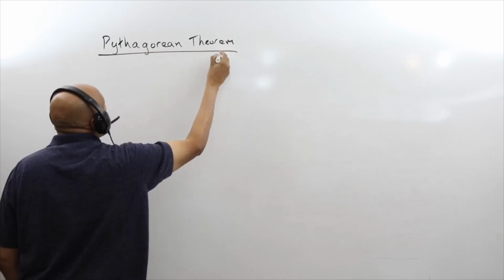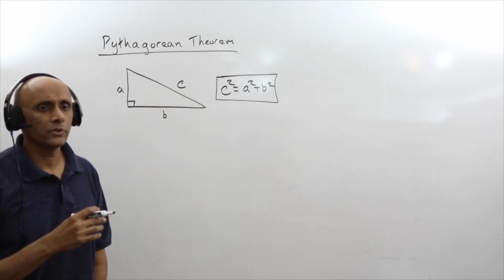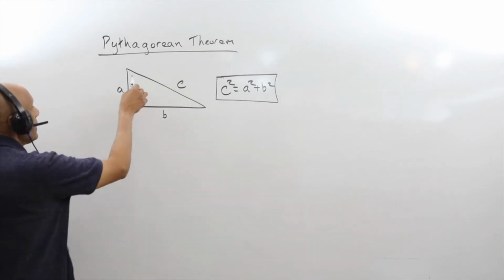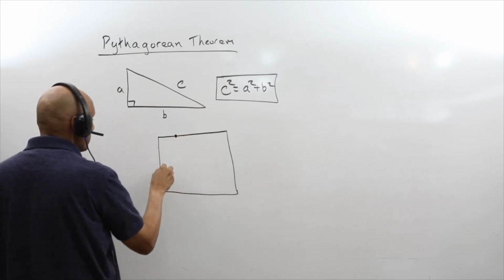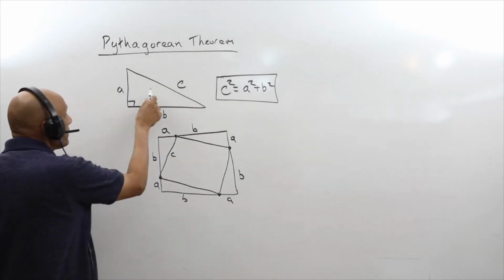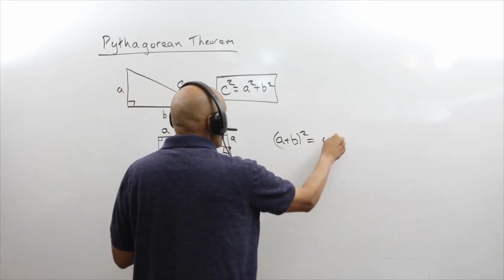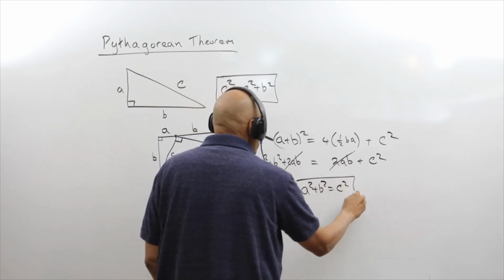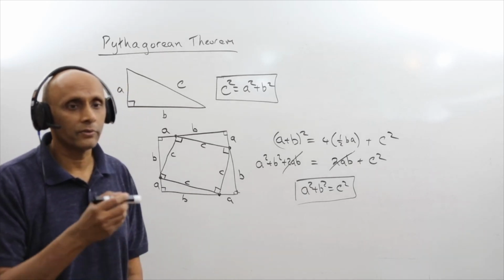Pythagorean Theorem Proof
This video shows a simple proof of the Pythagorean Theorem.